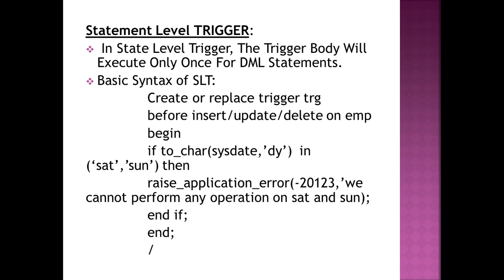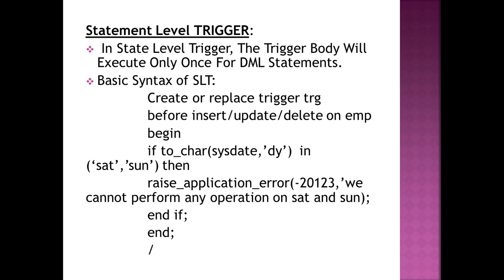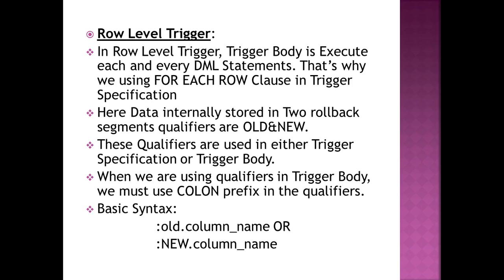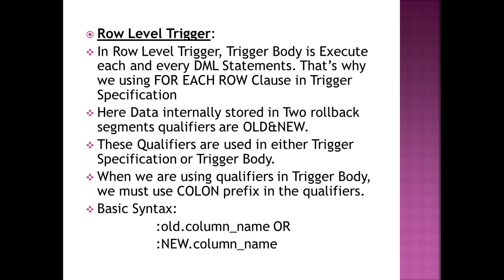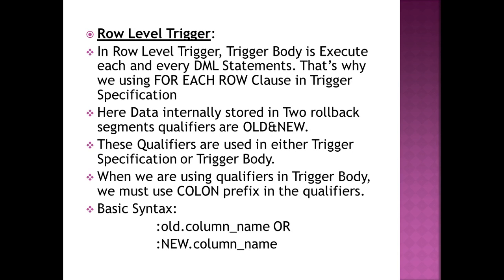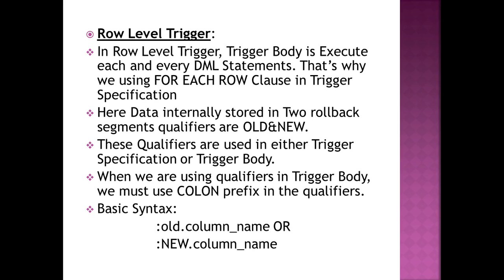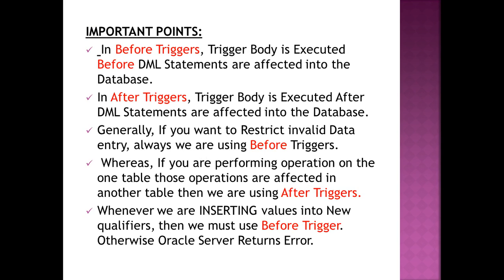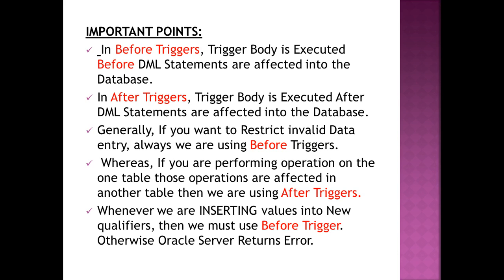Triggers in Oracle PL/SQL?Types of Triggers?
Here I discussing about Types Of Triggers in Oracle PLSQL. It may useful for job seekers.